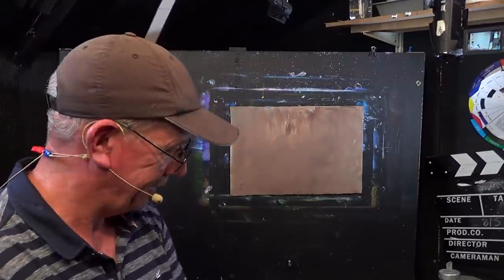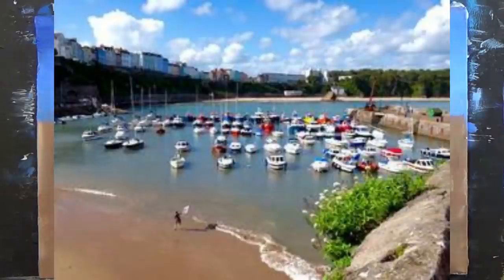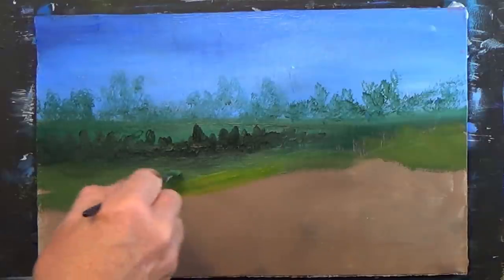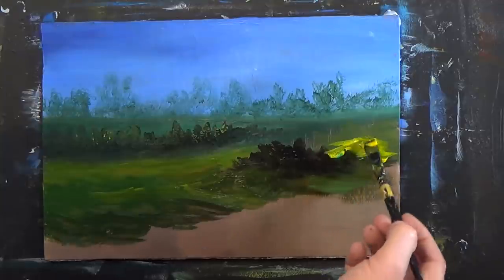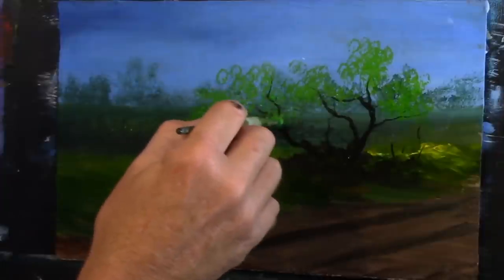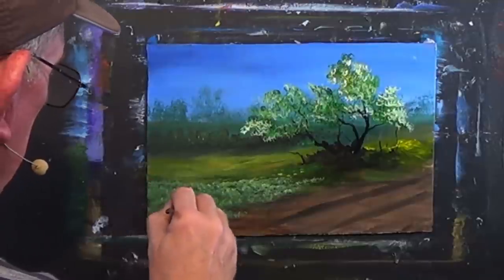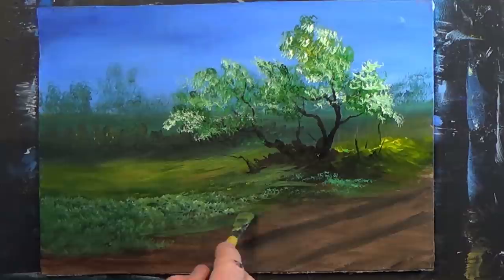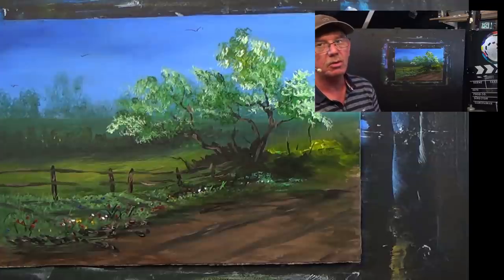Acrylic painting for Beginners A Country Walk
This is a full step by step learn to Beginners Acrylic Paintin A country Walk is easy to follow in acrylics let CLIVE5ART show you step by step how an easy fun decorative art project

CADMIUM RED,
ALIZARIN CRIMSON,
CADMIUM ORANGE,
DIOXAZINE PURPLE
CADMIUM YELLOW
CERULEAN BLUE,
PRUSSIAN BLUE,
PHTHALO BLUE,
ULTRAMARINE BLUE,
VANDYKE BROWN,
BURNT UMBER,
RAW SIENNA,
YELLOW OCHRE,
HOOKERS GREEN,
TITANIUM WHITE,
ZINC MIXING WHITE
MARS BLACK